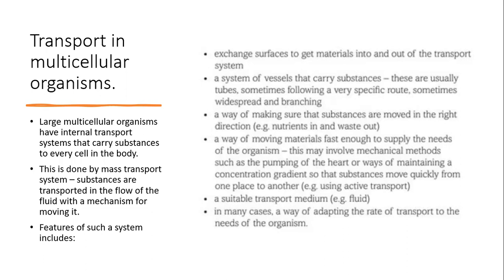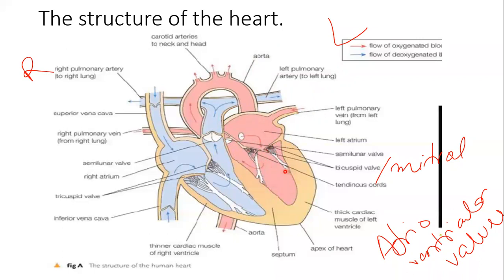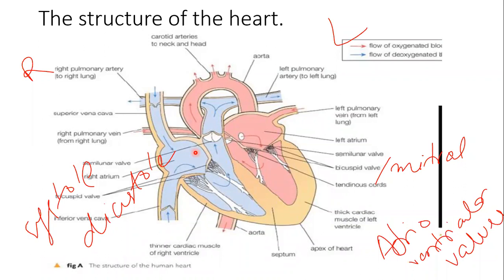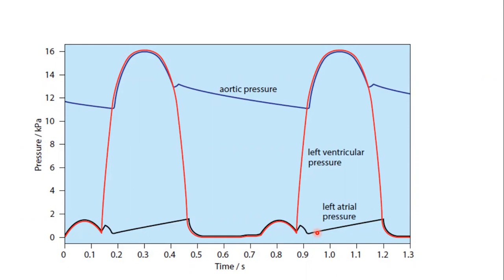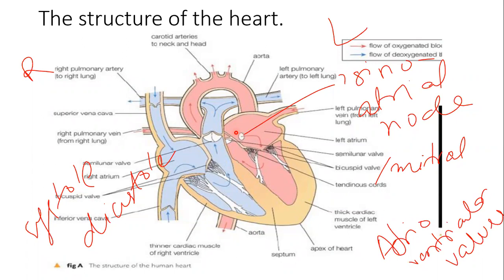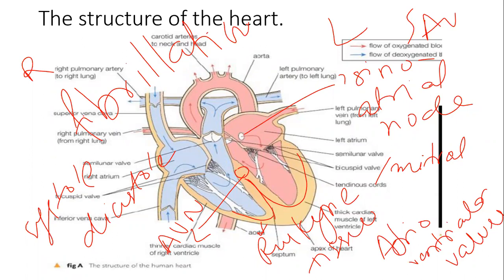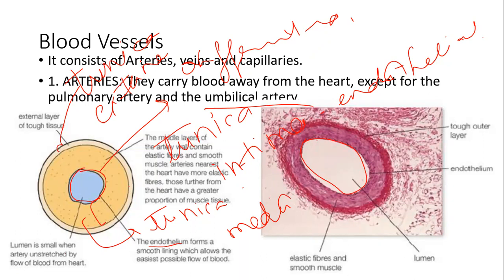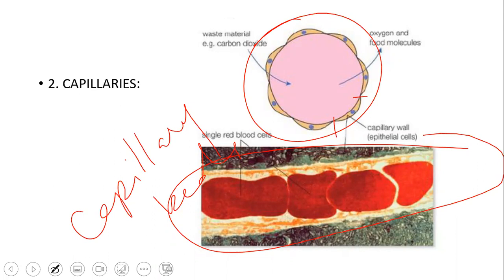Transport in Mammals Lecture: Biology (IGCSE, O level, GCSE, A level)